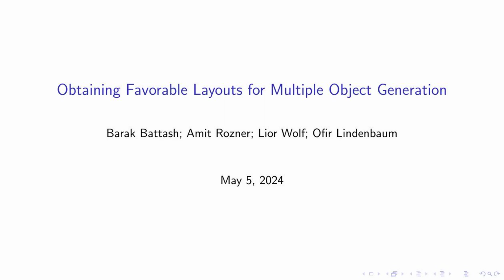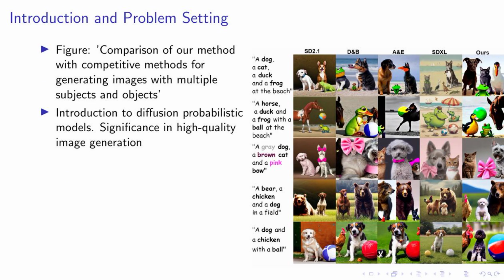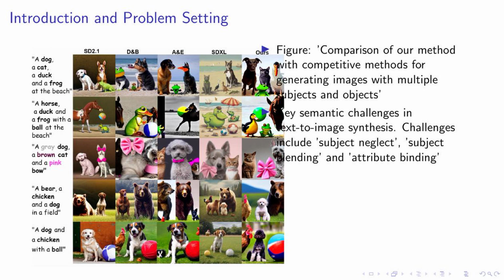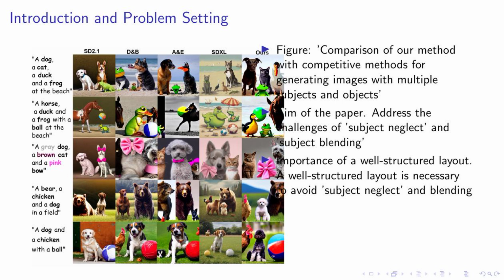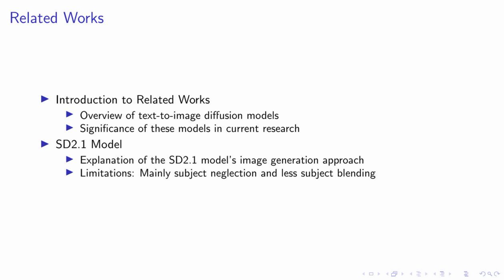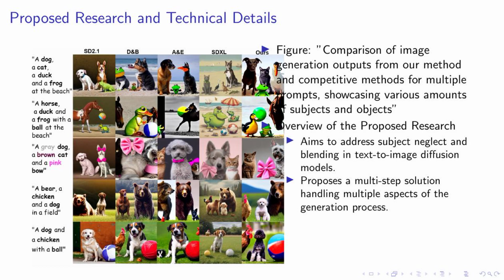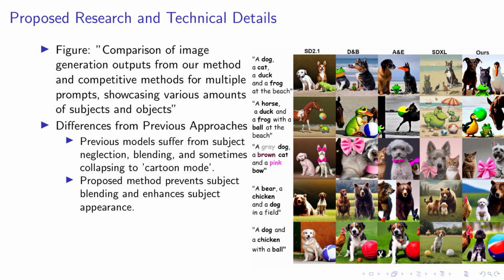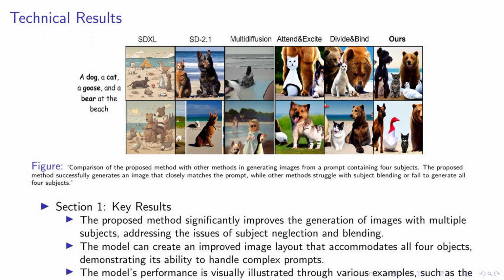Obtaining Favorable Layouts for Multiple Object Generation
Large-scale text-to-image models that can generate high-quality and diverse images based on textual prompts have shown remarkable success. These models aim ultimately to create complex scenes, and addressing the challenge of multi-subject generation is a critical step towards this goal. However, the existing state-of-theart diffusion models face difficulty when generating images that involve multiple subjects. When presented with a prompt containing more than one subject, these models may omit some subjects or merge them together. To address this challenge, we propose a novel approach based on a guiding principle. We allow the diffusion model to initially propose a layout, and then we rearrange the layout grid. This is achieved by enforcing cross-attention maps (XAMs) to adhere to proposed masks and by migrating pixels from latent maps to new locations determined by us. We introduce new loss terms aimed at reducing XAM entropy for clearer spatial definition of subjects, reduce the overlap between XAMs, and ensure that XAMs align with their respective masks. We contrast our approach with several alternative methods and show that it more faithfully captures the desired concepts across a variety of text prompts.